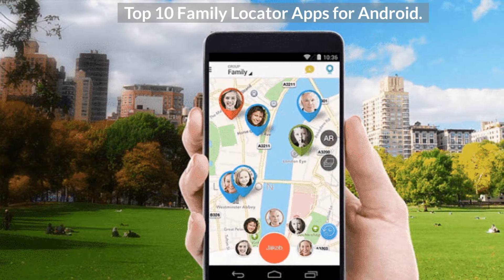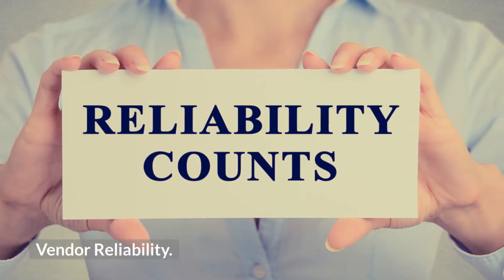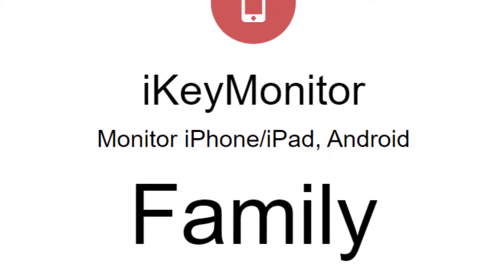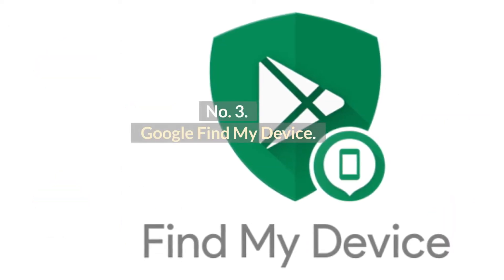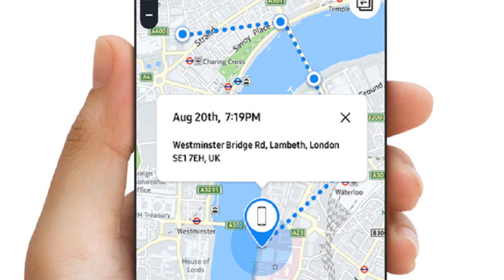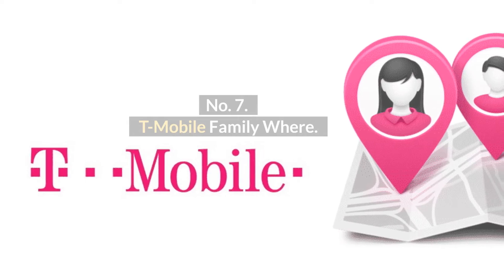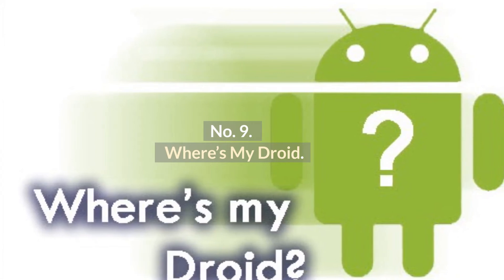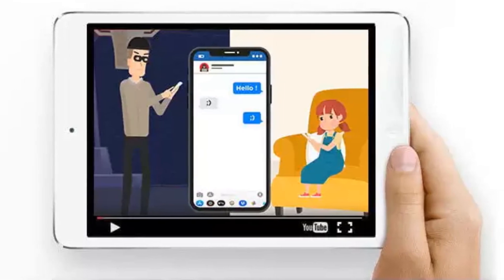Top 10 Best Free Family Locator Apps for Android | iKeyMonitor Phone Tracker App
Are you looking for the best family locator app for Android? Then you've come to the right place. In this video, we'll show you the top 10 best family locator apps for Android phones. With these family locator apps, you can easily keep track of your kids and protect them from potential dangers.

How to Select the Best Family Locator App for Android?
Feature Availability
Customer Service
Vendor Reliability

Top 10 Family Locator Apps for Android
No. 1 iKeyMonitor Free Family Locator App for Android
No. 2 Google Family Link – Free Family Locator for Android
No. 3 Google Find My Device – Family Locator for Android
No. 4 Google Maps – Family Locator App for Android
No. 5 Find My Mobile – Family Locator App for Samsung
No. 6 Verizon Smart Family – Family Locator App for Smartphone
No. 7 T-Mobile FamilyWhere – Family Tracking App for Android
No. 8 Safe & Found – Family Location Tracking App for Android
No. 9 Where’s My Droid – Family Tracking App for Android Phones
No. 10 Find Family – Family Location Tracker for Android

Conclusion
With powerful features and excellent customer service, iKeyMonitor stands out from its competitors. If you want to locate your children's Android phones, iKeyMonitor is your best choice.

People also ask:
Which is the best family locator app?
iKeyMonitor is the best free family locator app for Android. It uses GPS coordinates and advanced location data to track your family's real-time location. It runs in the background without affecting device performance. Also, it offers a free plan for you to test out.

How do I track my family members on Android?
You need physical access to install iKeyMonitor on the target Android phone. Sign up for a free account and you can log in to the cloud panel to track your family members.

Protect Your Kids Now!